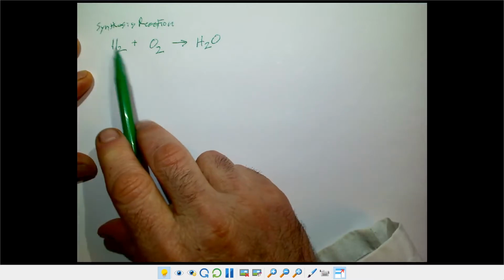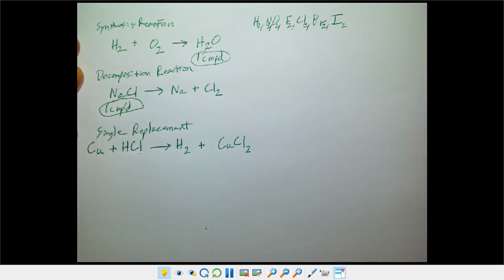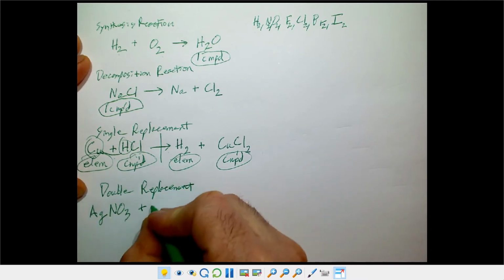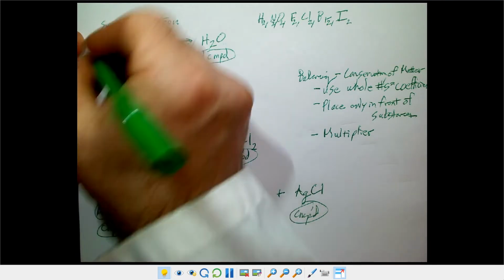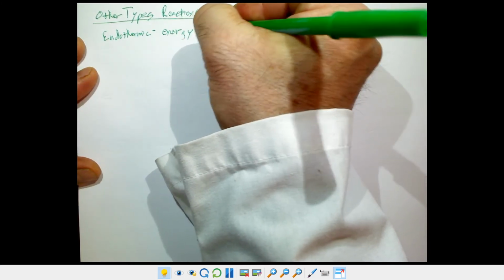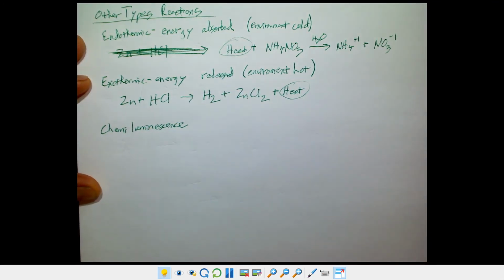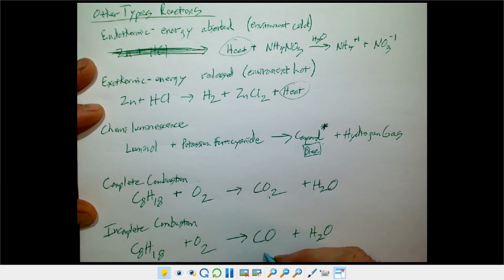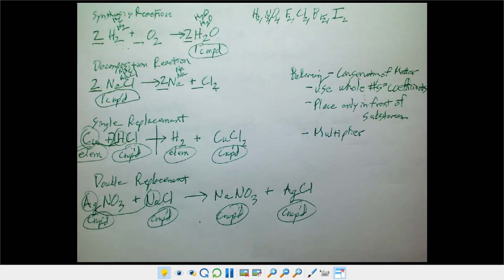Types of Chemical Reactions & Balancing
Teaches students 4 main types of chemical reactions including 5 other types of chemical Reactions.  Demonstrates how to Balance Equations.